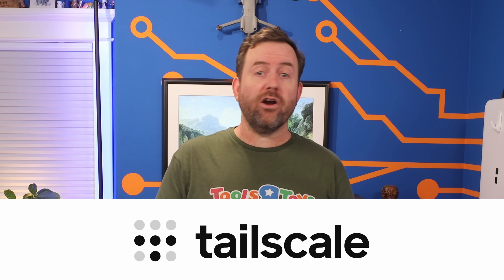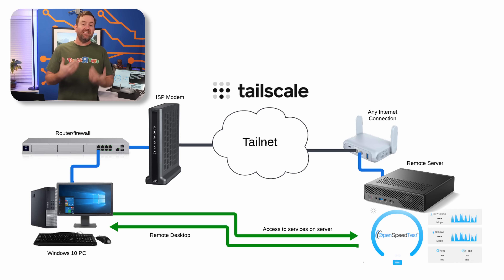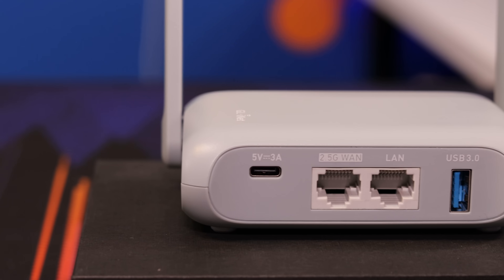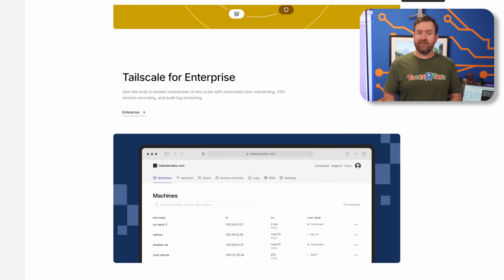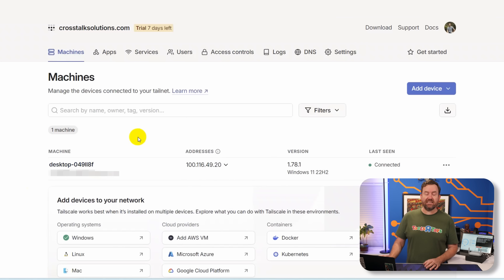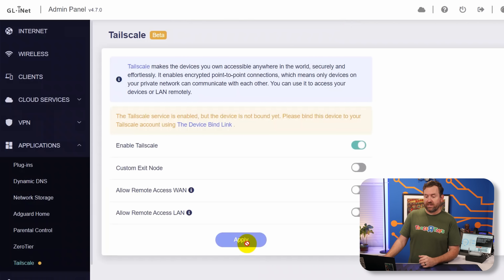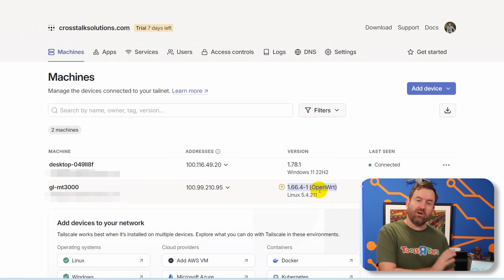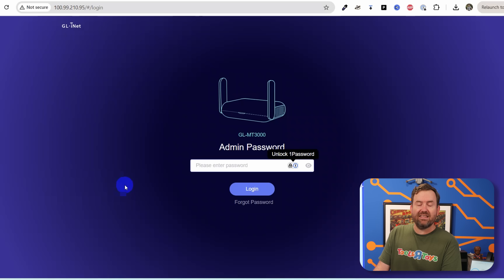Tailscale Setup on GL.iNet: Remote Access Made Easy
tailscale is awesome, and works great when paired with the GL.iNet travel routers!  With this setup, you can set up secure remote access to your home or business resources when on the road.  The GL.iNet travel can be plugged into any remote Internet connection (Wi-Fi, Ethernet, LTE, etc.) and it will tunnel itself (and all connected devices) in your tailnet.

CHAPTERS:
00:00 - Tailscale with GL.iNet Router Overview
02:02 - Setting up Tailscale on GL.iNet Router
11:15 - Thanks for Watching!